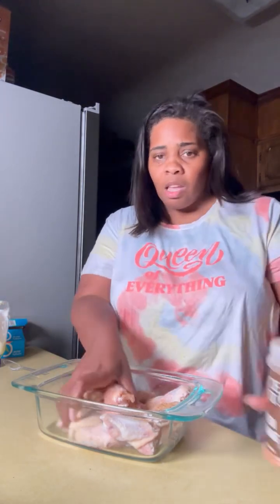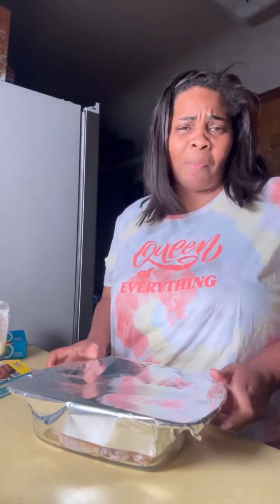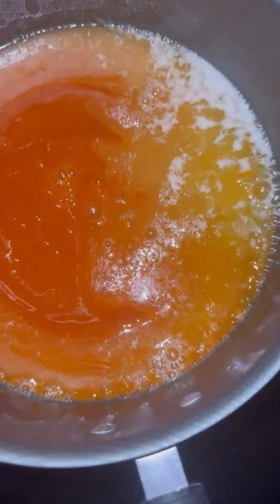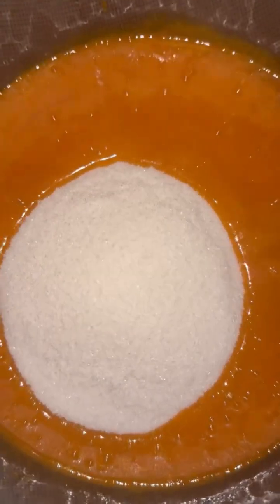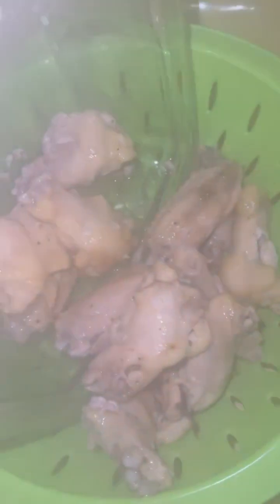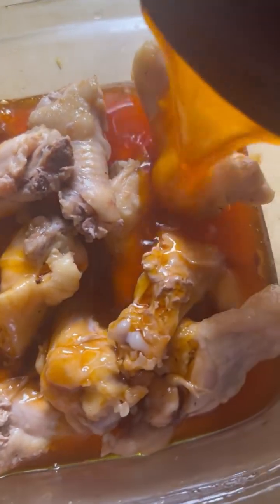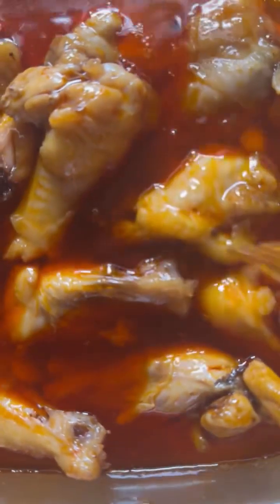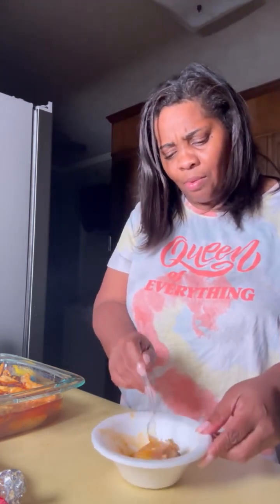Sweet and spicy wings